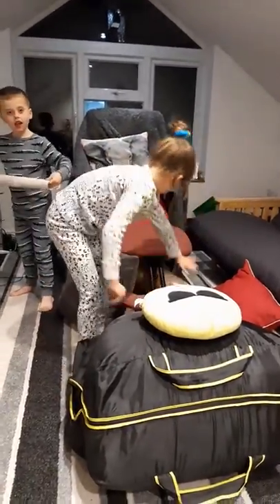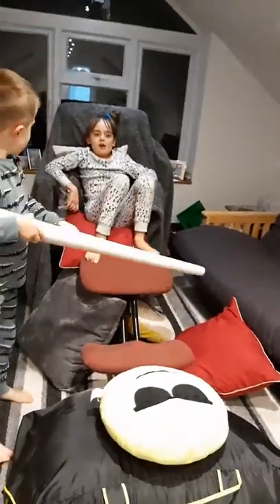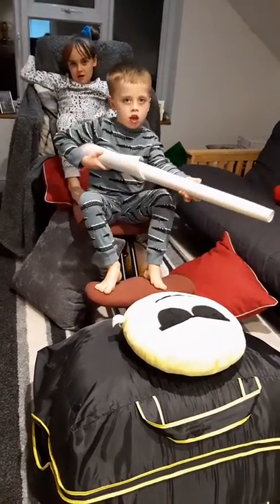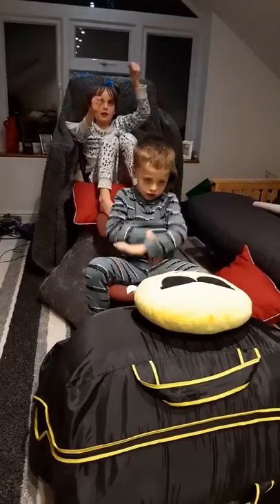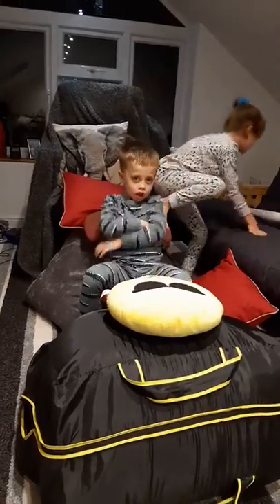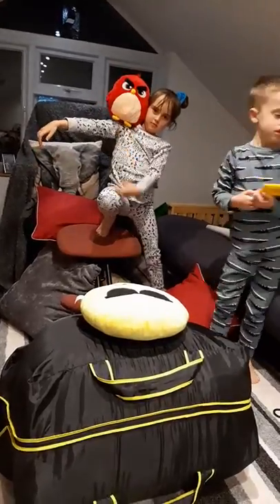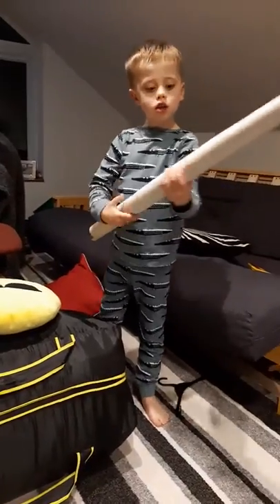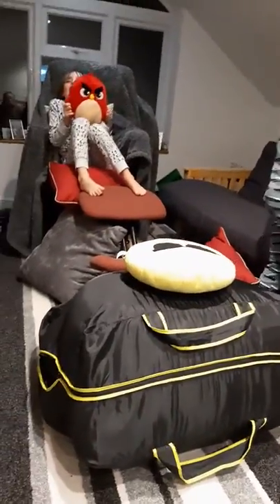Indoor pirate ship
Made for kids. Fun activity to develop imaginative play. During isolation why not build an indoor den - easy pirate ship using cushions and throws.